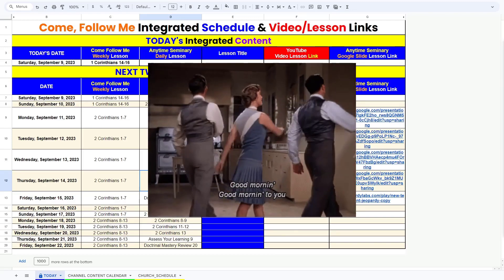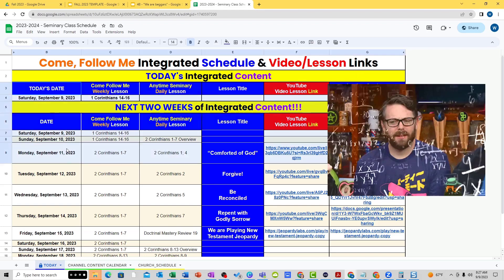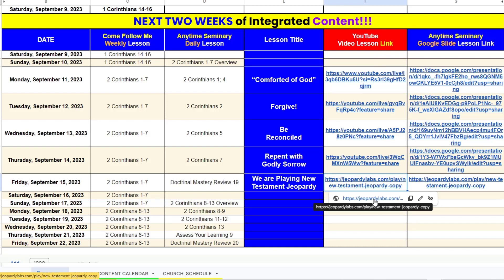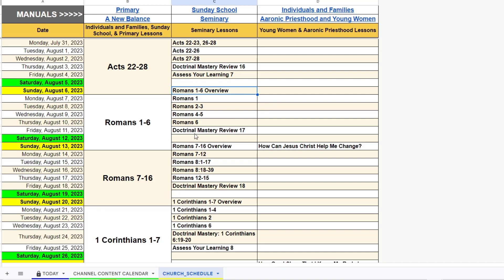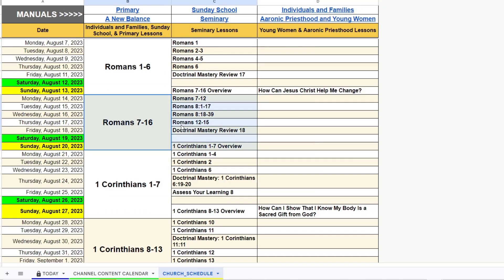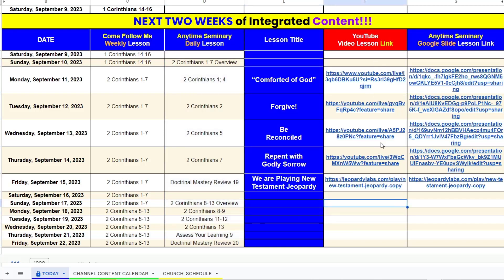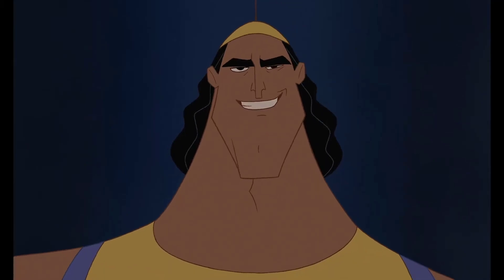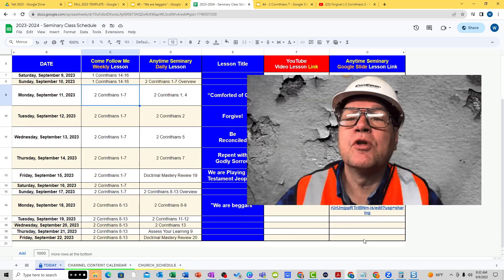Introducing the Come, Follow Me Integrated Curriculum Tool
In this video I'll go over the Come, Follow Me Integrated Curriculum schedule tool I've created that shows how under President Russell M. Nelson's divine guidance all of the Church of Jesus Christ is "playing from the same sheet of music" or "on the same page" and it will cover how I am uploading my lesson decks and video lessons based on the Seminary Lessons of the church for other teachers and FAMILIES to have DAILY Come, Follow Me content to discuss with their families and learn the gospel together!

✅ Here is the link to our full content list/schedule with Come, Follow Me integrated curriculum and links to video lessons and lesson slides

✅ If you want to learn more about the gospel of Jesus Christ go

✅ If you are a Gospel Teacher, you are welcome to join our "Anytime Seminary" Facebook Group

This is a personal channel. Any views or opinions represented in this channel, it's videos, or comments are personal and belong solely to the creator and do not represent those of people, institutions or organizations that the owner may or may not be associated with in professional or personal capacity, unless explicitly stated. Any views or opinions are not intended to malign any religion, ethnic group, club, organization, company, or individual.

The products (services) offered by this channel 'Unleash the Family' are neither made, provided, approved nor endorsed by Intellectual Reserve, Inc. or The Church of Jesus Christ of Latter-day Saints. Any content or opinions expressed, implied or included in or with the goods (services) offered by this channel 'Unleash the Power of Family' are solely those of this channel 'Unleash the Family' and not those of Intellectual Reserve, Inc. or The Church of Jesus Christ of Latter-day Saints.

’Come, Follow Me’ is a resource offered by The Church of Jesus Christ of Latter-day Saints. It is designed to be used in the home to support personal and family scripture study to build faith in Heavenly Father and His plan of salvation and in the Savior Jesus Christ and His Atonement. Come, Follow Me is self-contained and adequate, when used properly. Products and materials designed to supplement this resource, though they may be helpful in some instances, are not necessary for a successful home study program.